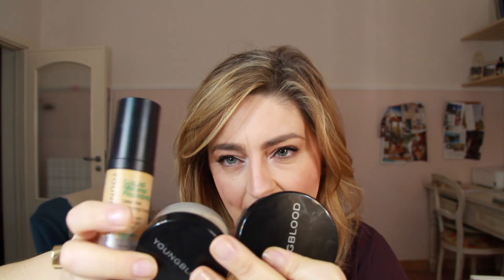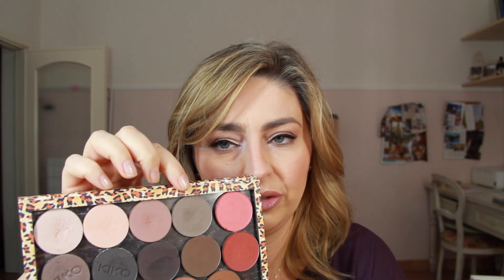Products on Heavy Rotation and more